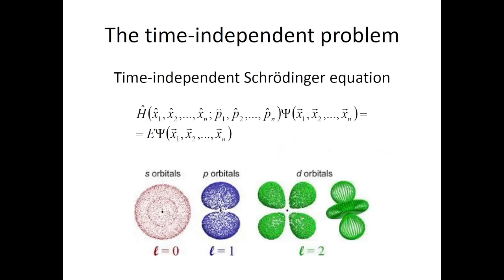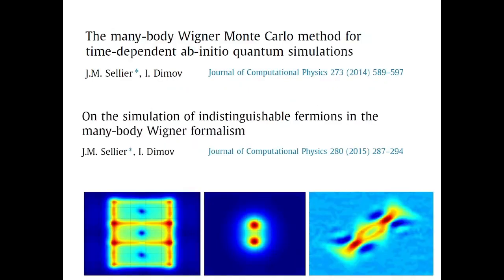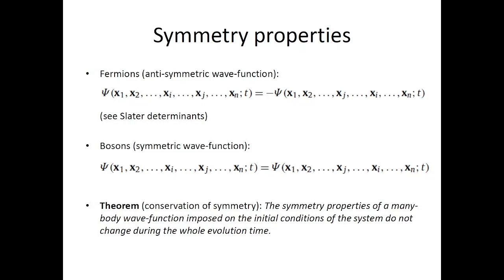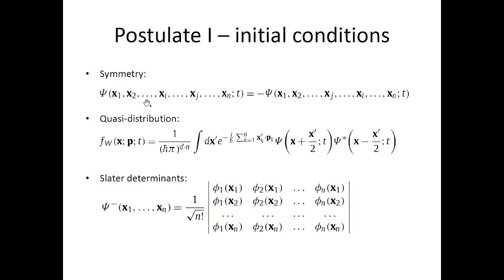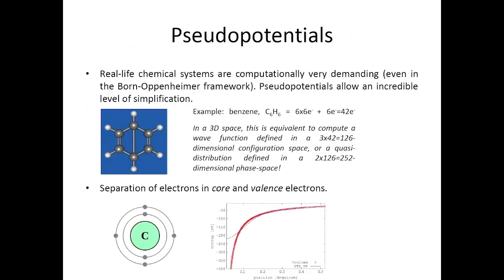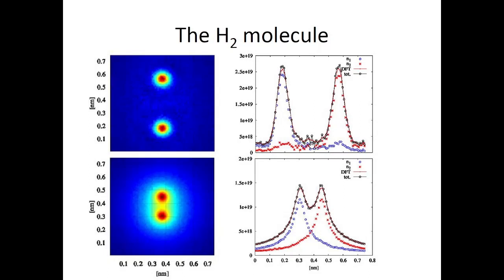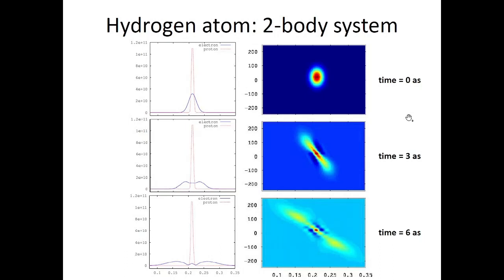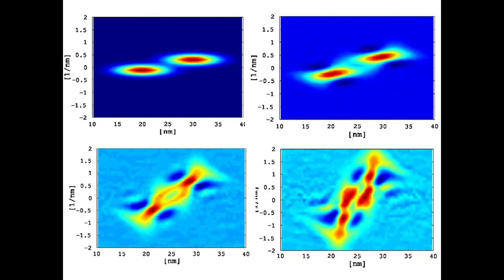Signed particle formulation of quantum mechanics - 2 of 2 - Time-dependent many-body systems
In this video, the signed particle formulation of quantum mechanics is explained in the case of time-dependent many-body systems. This approach does not need wave functions to describe quantum systems as it is based on the concept of signed particles.